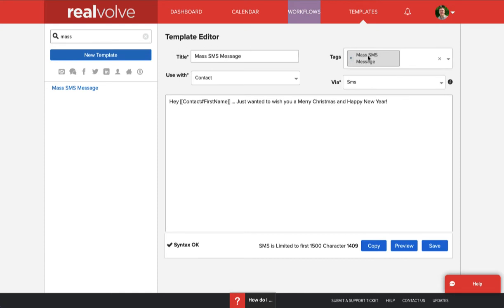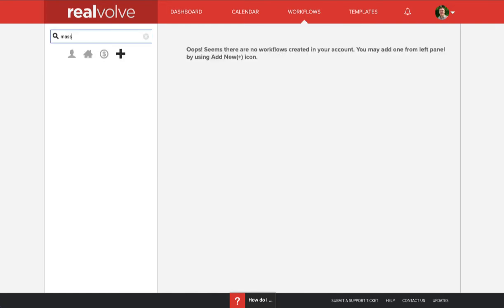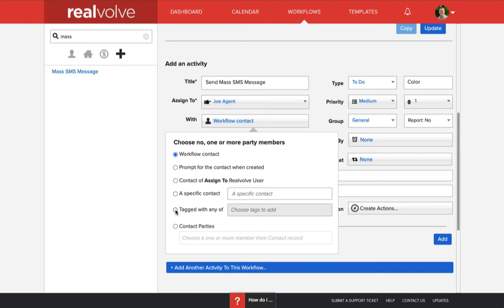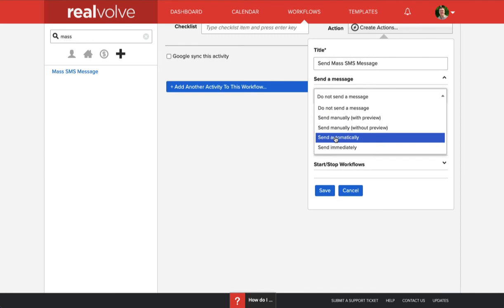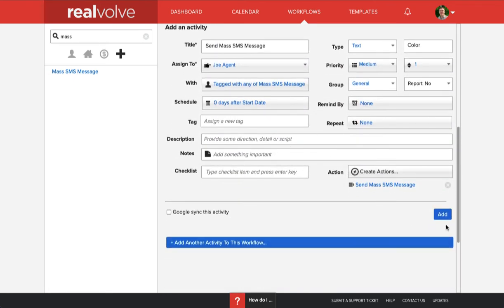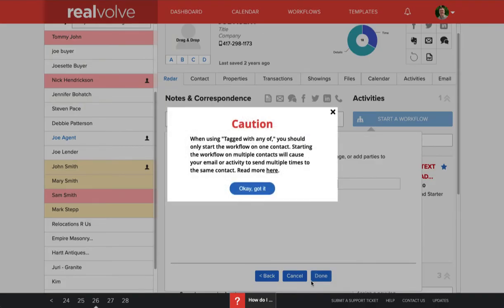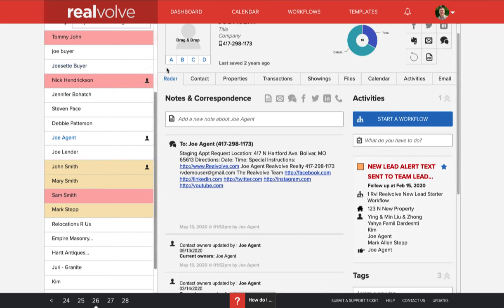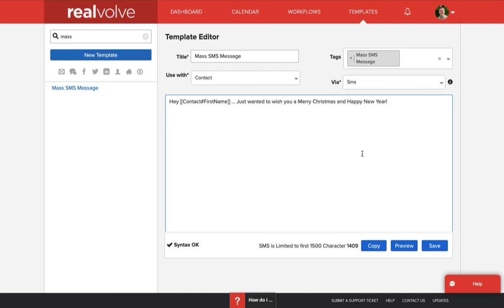How to send Mass SMS Messages using a workflow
In this video I show how to create a workflow activity that can send a template to all contacts that have a specific TAG.   Make sure you only start this workflow on one contact at a time otherwise each tagged contact will get multiple messages.